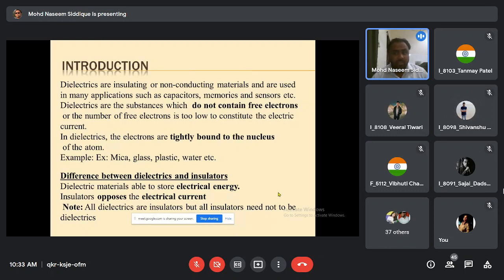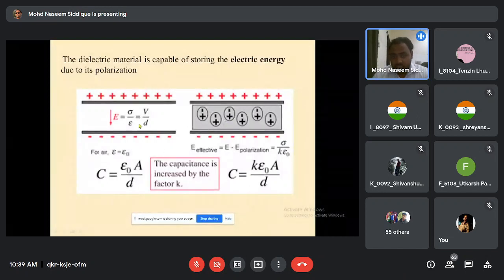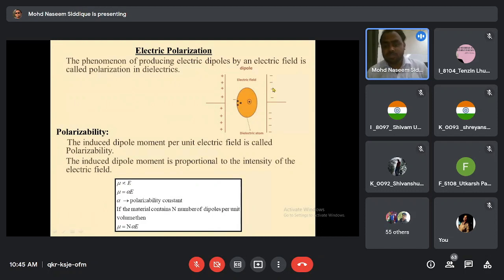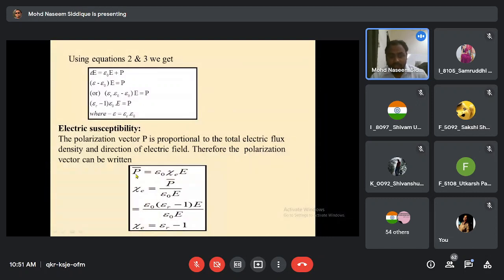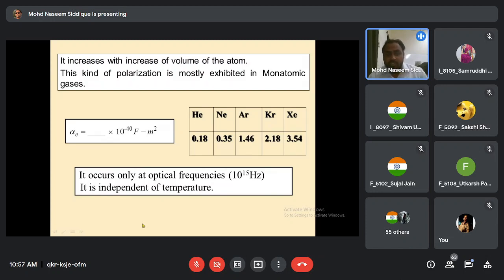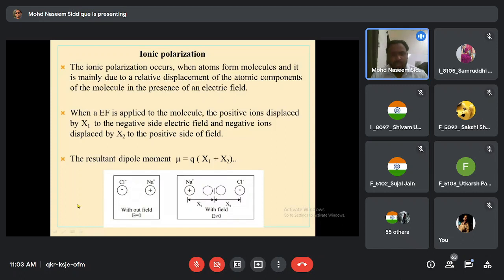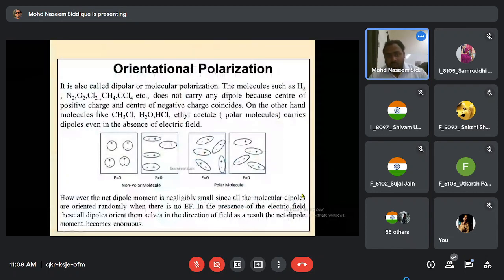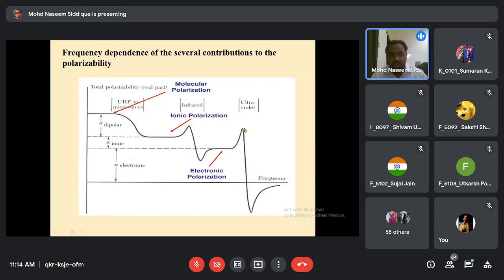PHYSICS(04/02/22)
OK OK OK! 483 times